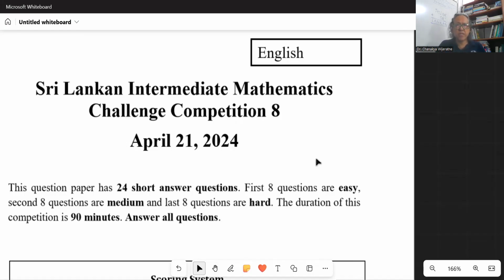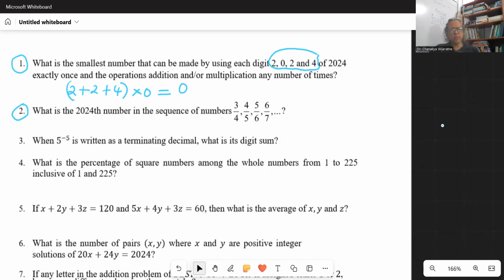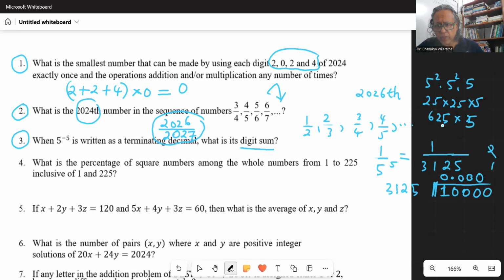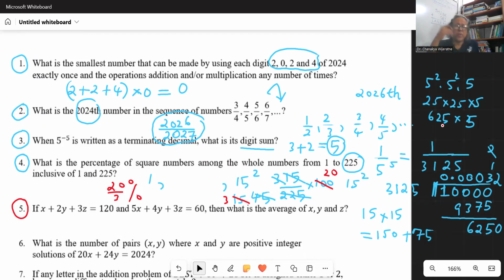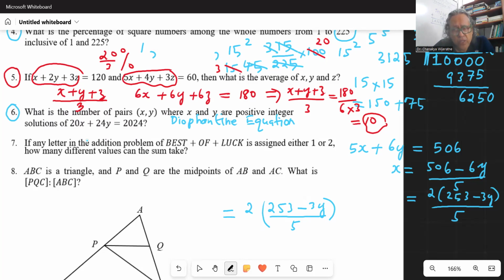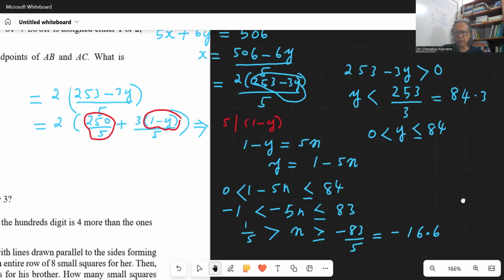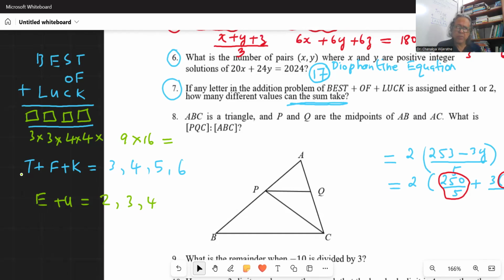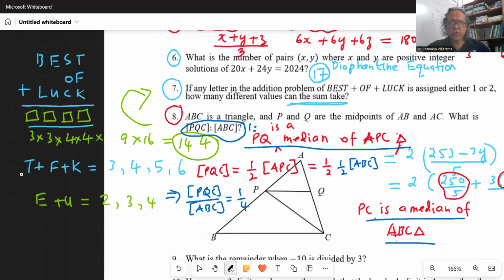SLIMCC 8 - 2024 First 8 Questions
In this SLIMCC 8 - 2024 First 8 Questions are discussed.